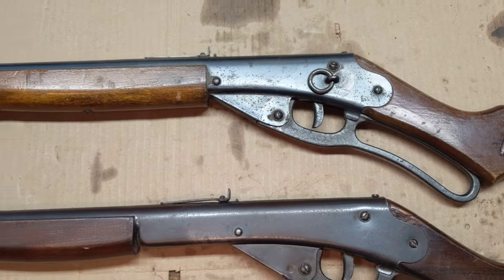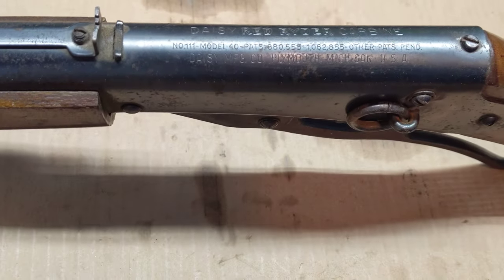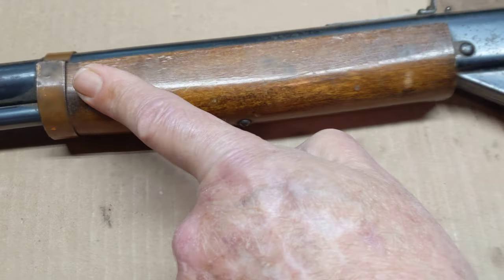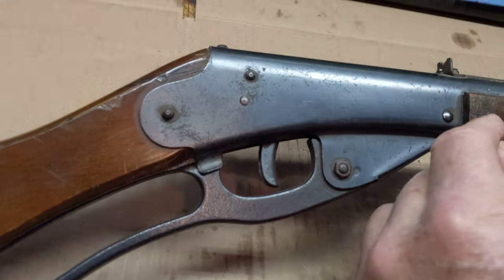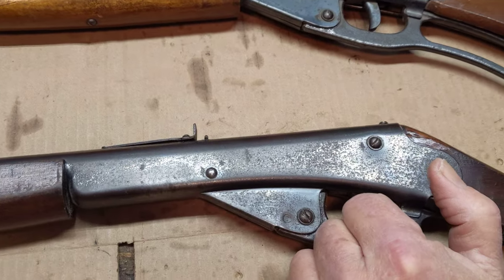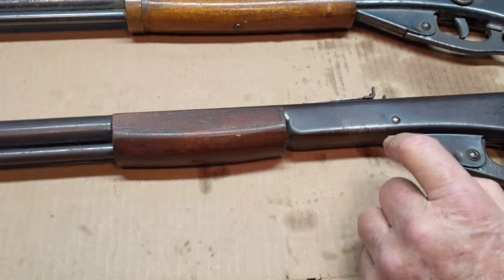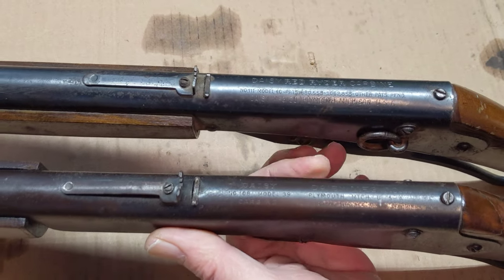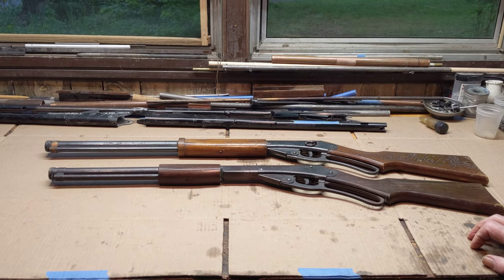A Daisy #111 Model 40 copper band Red Ryder gun in for cleaning and a peek at a Daisy #108 Model 39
Greetings All,

Rest easy, we're not gonna do anything to either gun. The Red Ryder is a legacy Daisy that has resided in the same family since it was acquired sometime between 1940 and 1942 and was sent in by one of our subscribers for a bit of spit and polish as well as to examine the powerplant to see how it's running. The Daisy #108 Model 39 a member of the Restomod Remuda and preceded the Red Ryder's introduction by one year and was the first Daisy to sport the Lighting Loader feature. Both are fine examples of mid century Daisy air rifles.

If you'd like to see some of the guns I've built check out my Instagram page